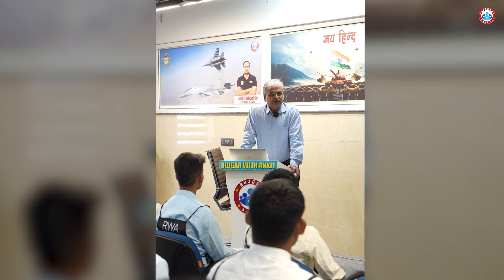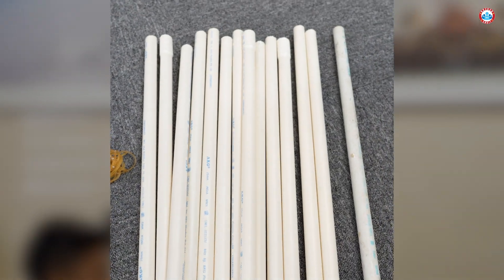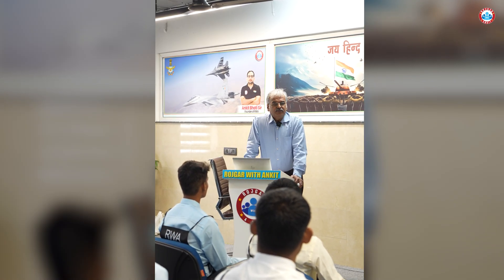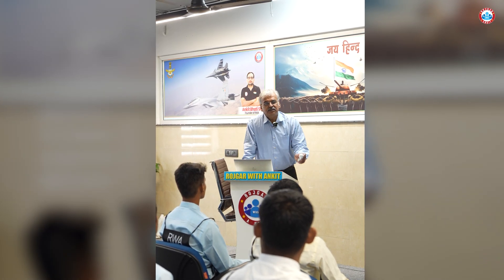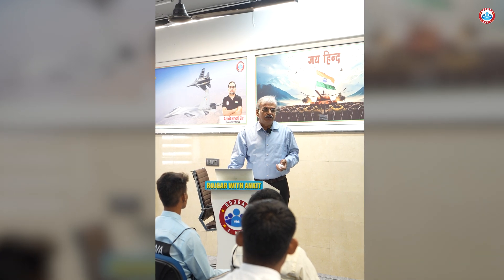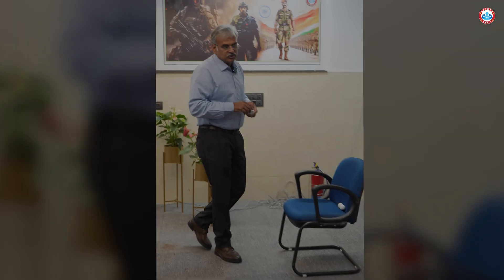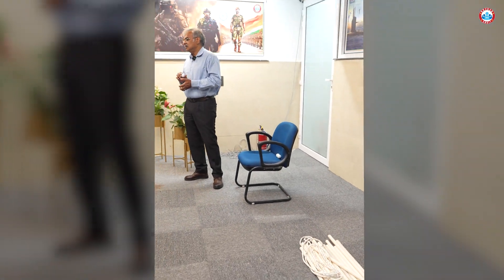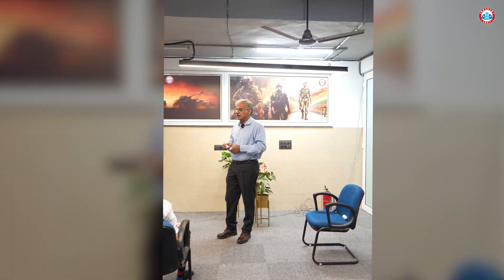GTO Indoor Tasks Activity | SSB Interview | NDA SSB Interview Preparation By RWA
GTO Indoor Tasks Activity | SSB Interview | NDA SSB Interview kaise Hota Hai| NDA SSB Interview Preparation By RWA

In this fun and challenging task, we invite you to create a clever contraption using pipes, rope, and rubber bands to successfully roll a ball into a mug! 🚫 But there's a twist—no moving chairs or throwing the ball is allowed, and you only get one trial ball! Will your design make the perfect roll?

🛠️ Materials Provided:

15 pipes
1 rope
2 balls (only one trial allowed)
Rubber bands
What You’ll Learn in This Challenge:

Channel Design: Build a channel with a shallow incline that controls the ball’s momentum. The right angle and slope are key to ensuring the ball rolls smoothly without falling off the track.
Joint Placement: Learn how to strategically place joints throughout the structure. Proper joint placement will enhance the stability of your contraption and reduce the risk of the ball lunging off course.
Energy Management: Balance kinetic and potential energy to ensure smooth ball movement. Control the speed and direction of the ball by fine-tuning your design for energy efficiency.
Testing and Retesting: If the ball falls off or misses the mug, correct your design and retest. This phase teaches the importance of patience and iterative problem-solving in engineering.
Can you construct a contraption that rolls the ball into the mug on your first try? Gather your materials, plan your design, and give it your best shot!

Share your designs and results in the comments below—let’s see who can master the challenge!

Helpline number :-
➤किसी भी परेशानी या सुझाव के लिए आप हमसे संपर्क कर सकते हैं।
➤आप हमें व्हाट्सएप भी कर सकते हैं।

⎋ 𝙏𝙝𝙖𝙣𝙠𝙨 𝙛𝙤𝙧 𝙖𝙡𝙡 𝙛𝙧𝙞𝙚𝙣𝙙𝙨.